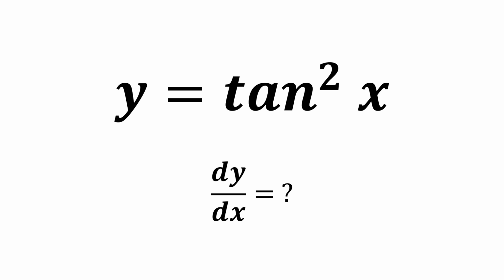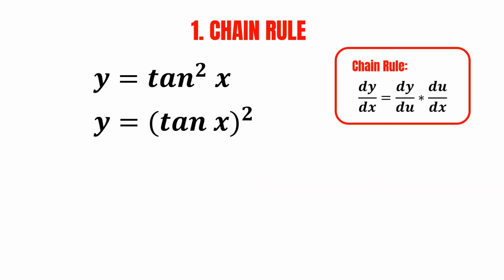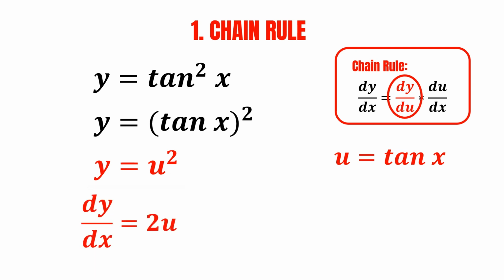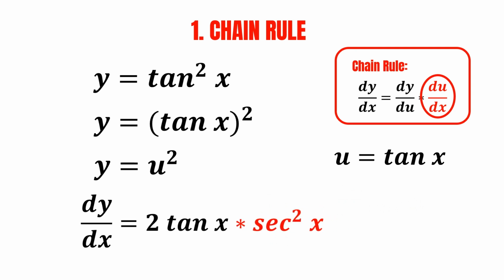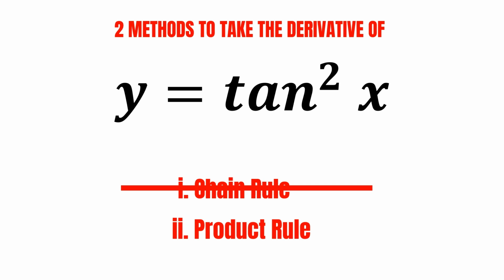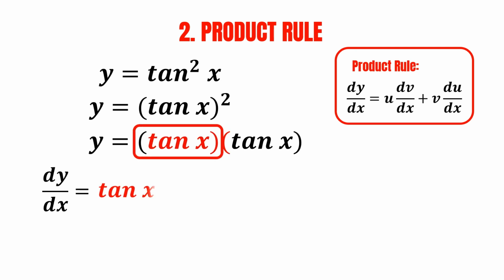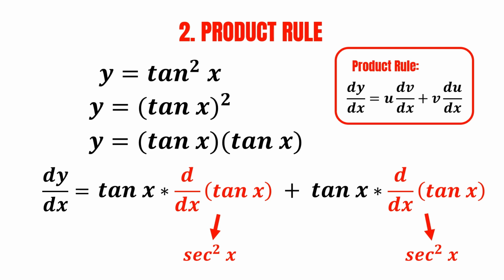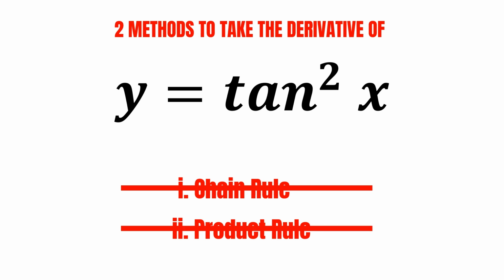How to Differentiate tan^2 (x)? [2 Different Methods]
To take the derivative of tan^2 (x), we can use the chain rule and the product rule. As the function is a composite function, we can apply the chain rule to find its derivative. Besides, the function is also a product of function, so we can apply the product rule as well.

TIMECODES:
0:00 Introduction
0:10 Chain Rule
1:37 Product Rule